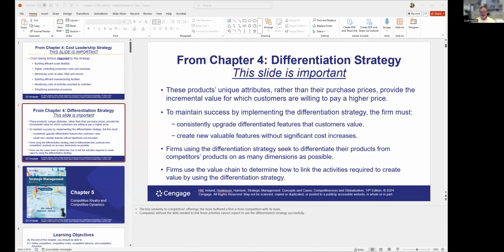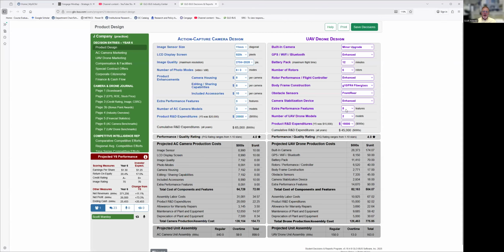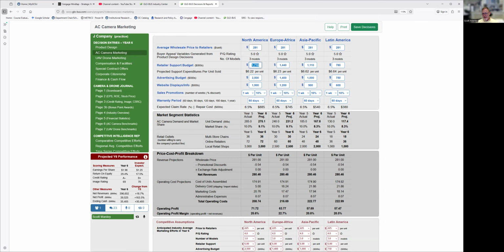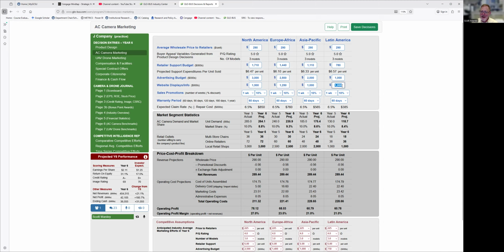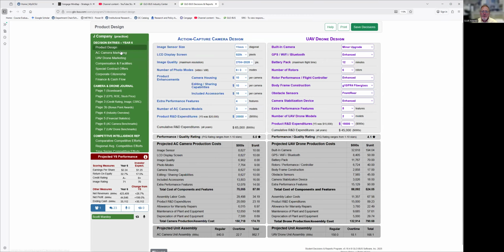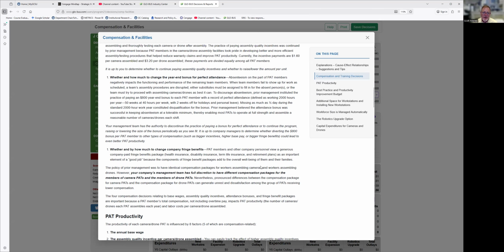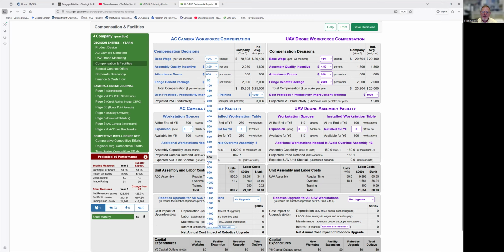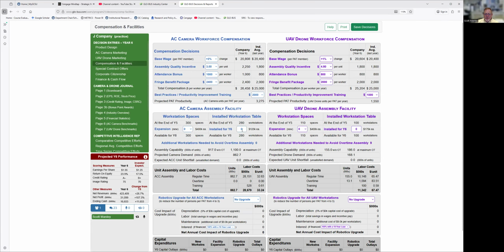Implementing Differentiation Strategy - Part 1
Please note that these videos are not completely inclusive of all the steps to take if implementing the differential strategy.